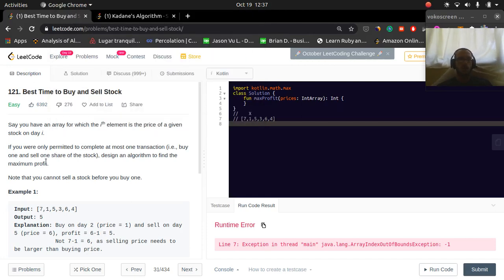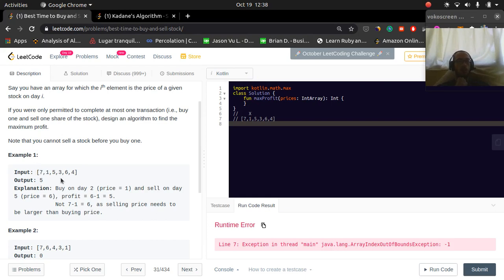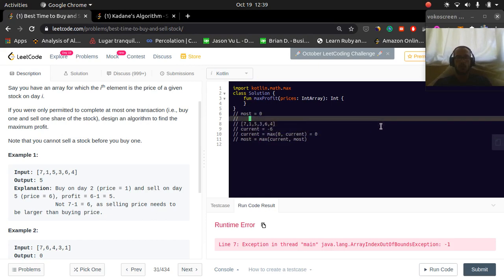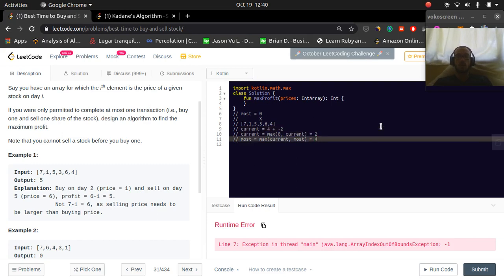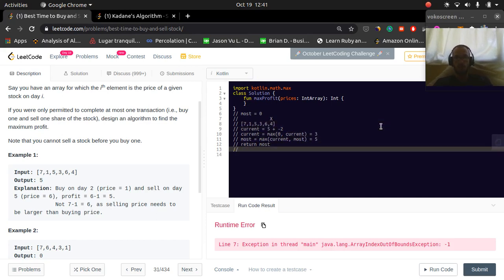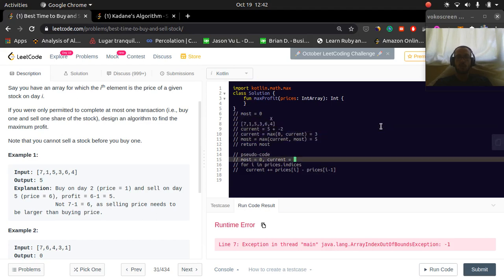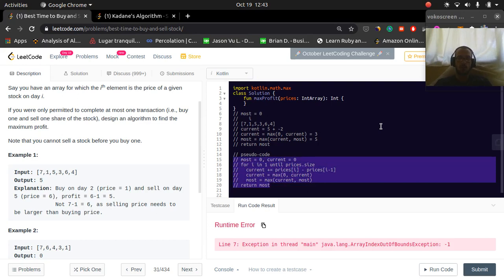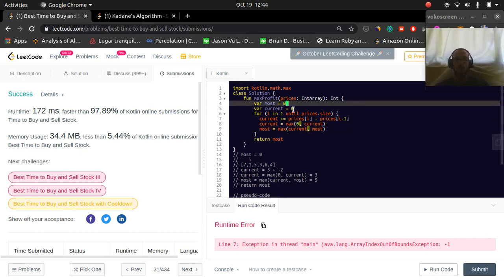Best Time To Buy And Sell Stock